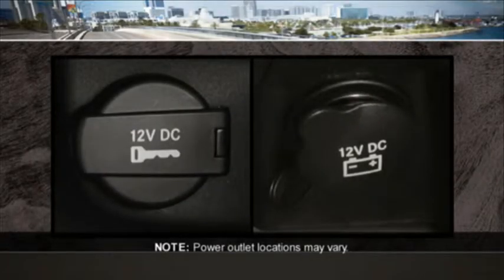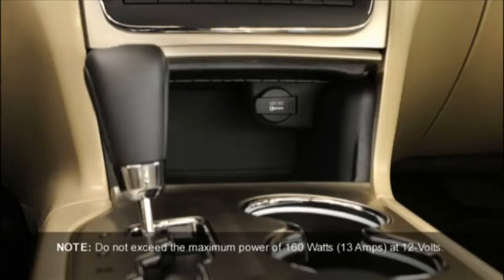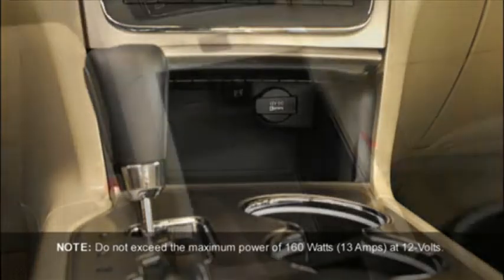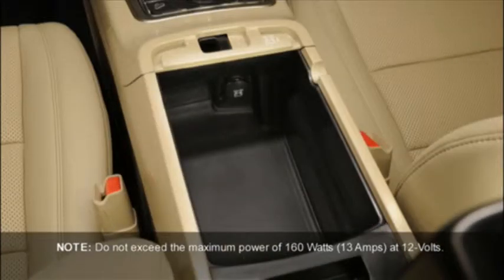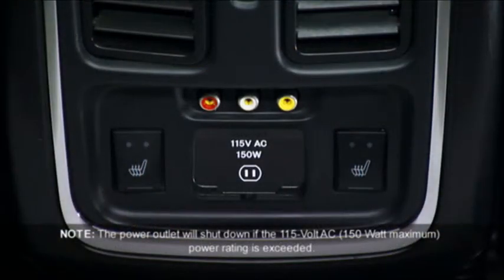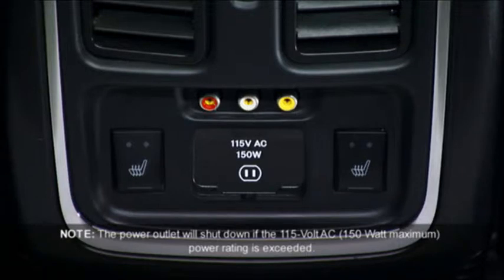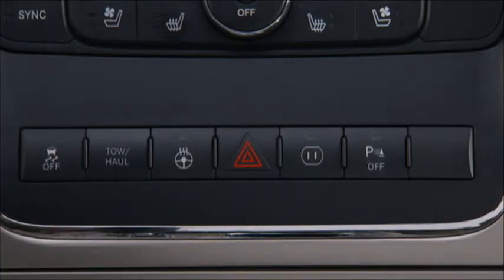Electrical Power Outlet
2013 Jeep Grand Cherokee Electrical Power Outlet